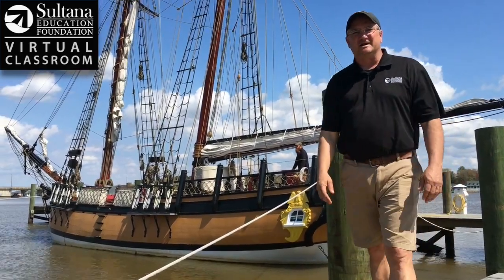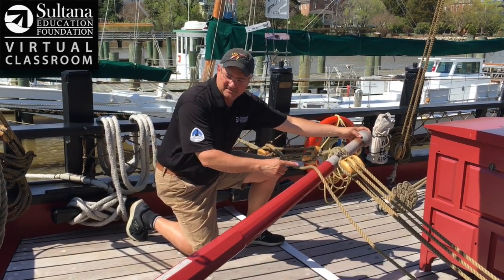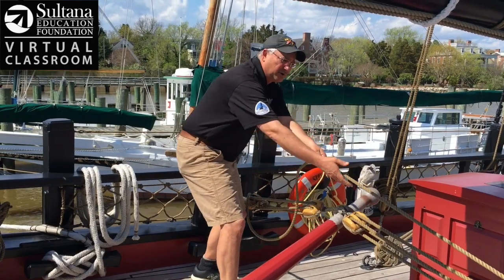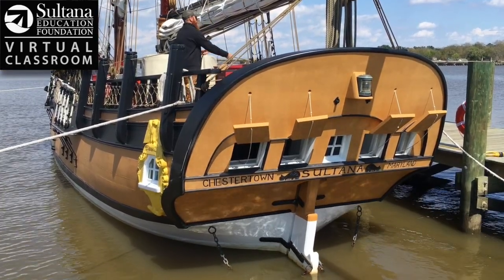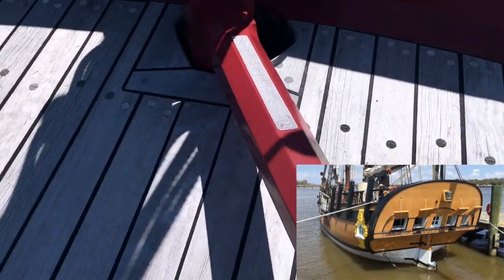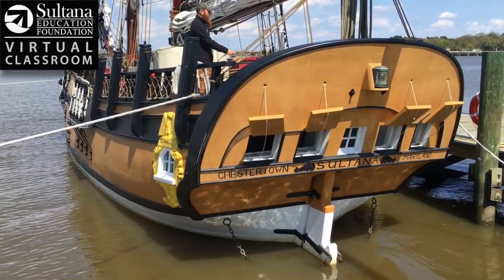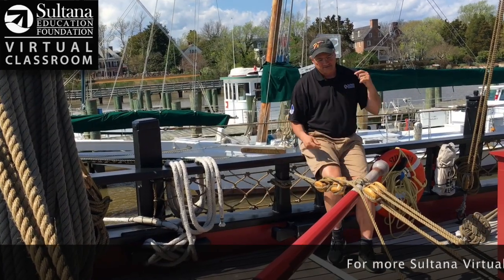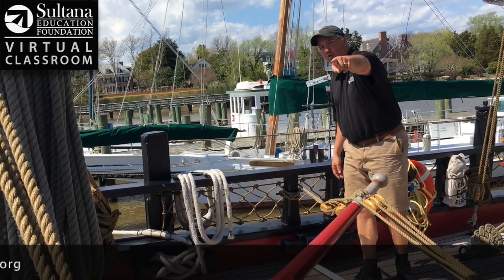SULTANA's Tiller: How We Steer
SULTANA is steered not by a wheel, but with a tiller.  This device can manipulate the tiller from port to starboard allowing the vessel to maneuver.